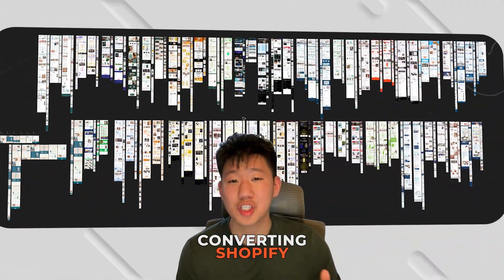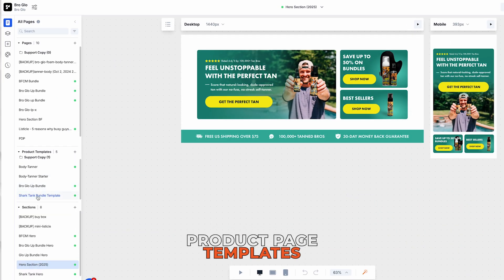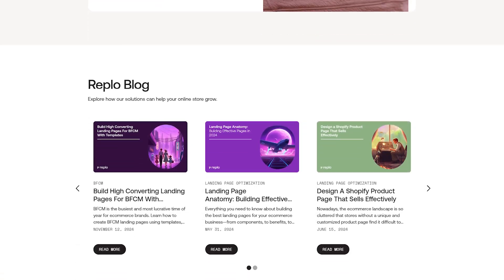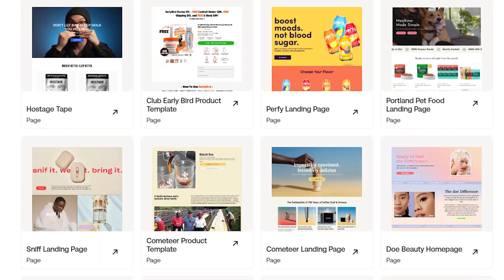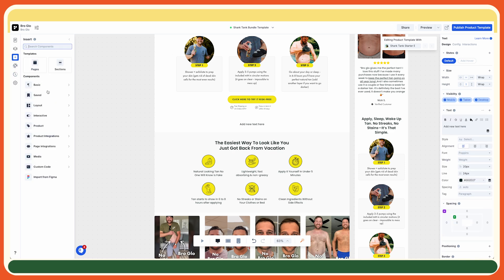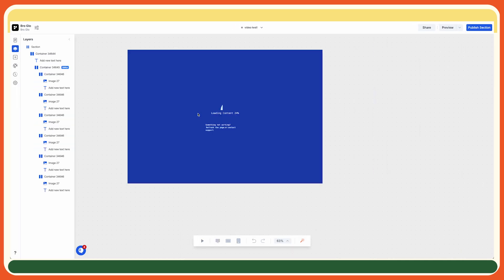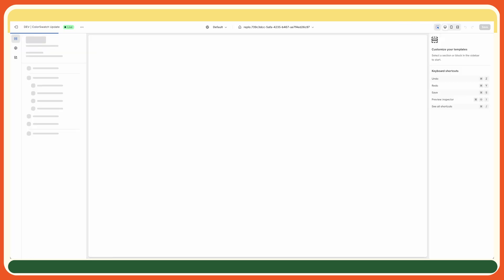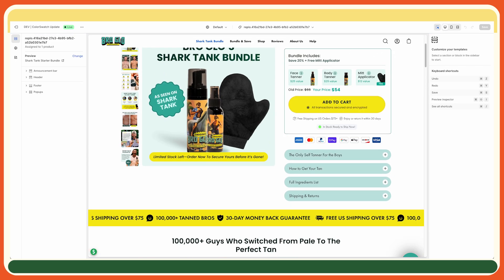The EASIEST Way to Build Custom Shopify Pages in 2025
Summary: In this video I show how to build a custom Shopify page with no code using Replo. If you've been searching for a Shopify no code app or want to learn how to build a custom Shopify page from scratch, this walkthrough will help.

You'll see the exact process I use to build Shopify pages that convert, perfect if you're working with landing page design or want to build a branded Shopify store that stands out.

Whether you're just starting or going beyond the basics, this Shopify tutorial for beginners will get you building fast.